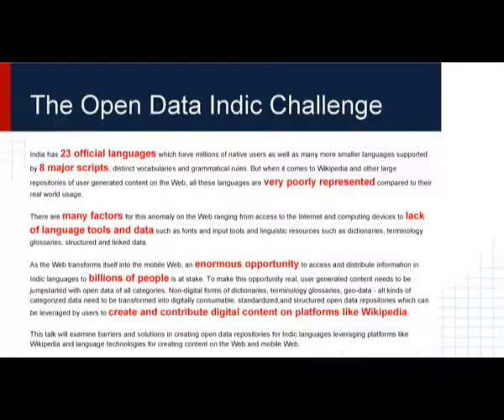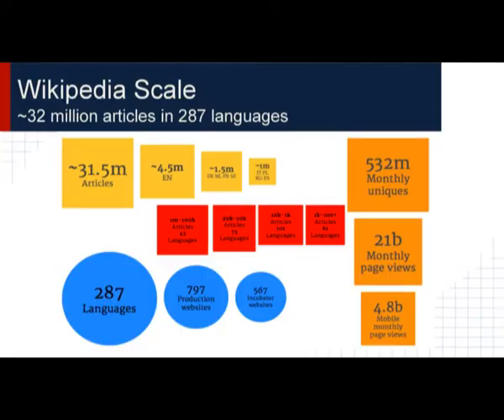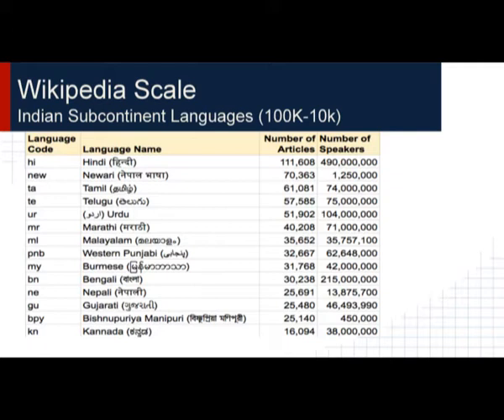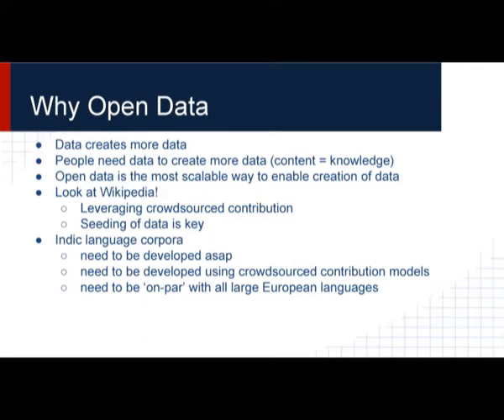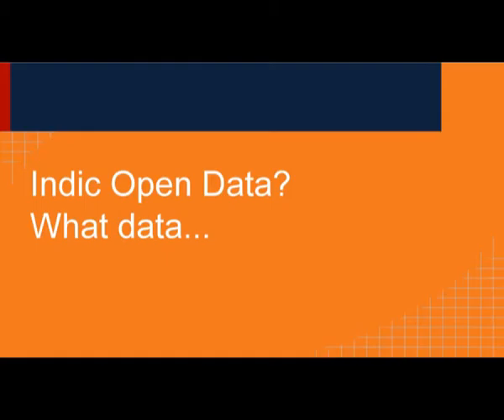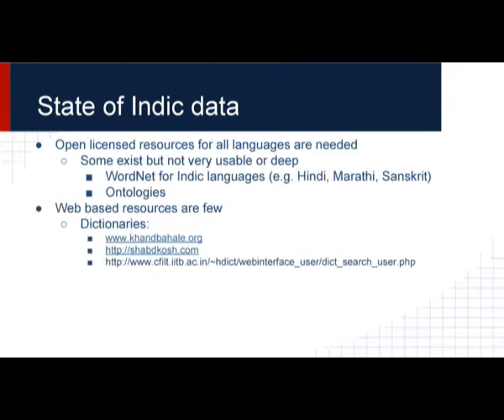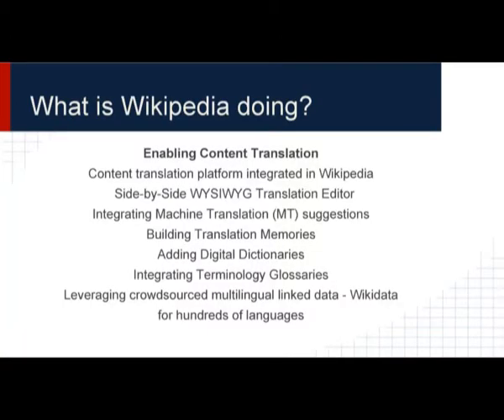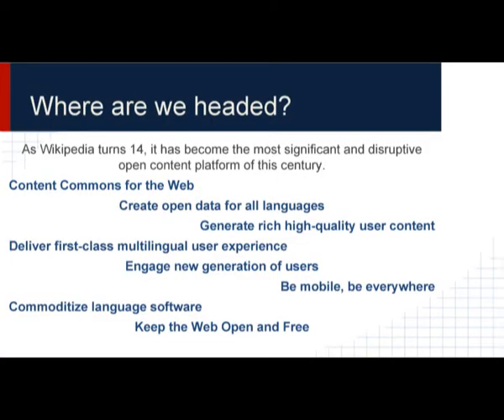The Open Data Indic Challenge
"The Open Data Indic Challenge" talk by Ms. Alolita Sharma, Director of Engineering for Internationalization and
Localization at Wikipedia. Held at Indian Institute Of Technology, Bombay (IITB) on 30th of May 2014.